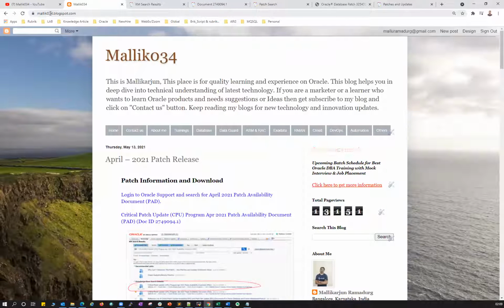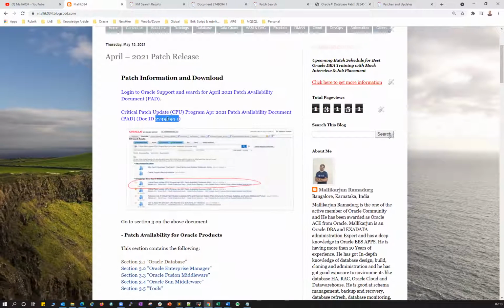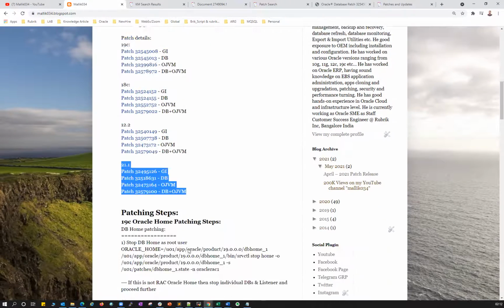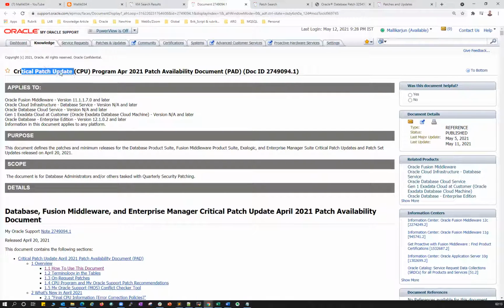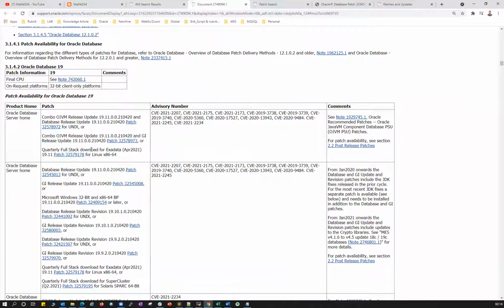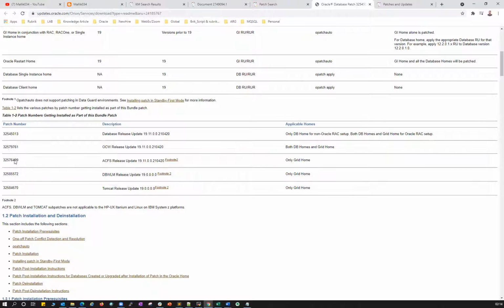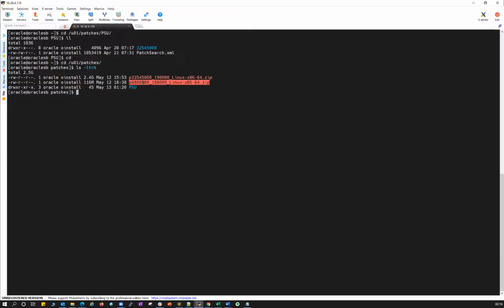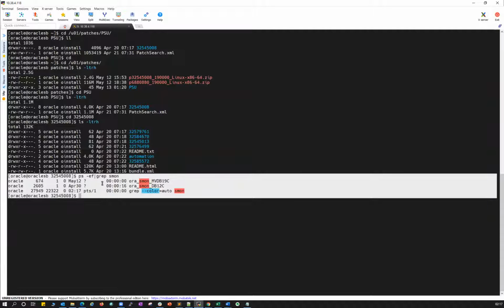Oracle Quarterly Patch Release - April 2021 Patch Release Information - GI & Database & OJVM Patch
Login to Oracle Support and search for April 2021 Patch Availability Document (PAD).

Critical Patch Update (CPU) Program Apr 2021 Patch Availability Document (PAD) (Doc ID 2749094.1)

- Patch Availability for Oracle Products

This section contains the following:

Section 3.1 "Oracle Database"
Section 3.2 "Oracle Enterprise Manager"
Section 3.3 "Oracle Fusion Middleware"
Section 3.4 "Oracle Sun Middleware"
Section 3.5 "Tools"

Patch details:
19c:
Patch 32545008 - GI
Patch 32545013 - DB
Patch 32399816 - OJVM
Patch 32578972 - DB+OJVM

18c:
Patch 32524152 - GI
Patch 32524155 - DB
Patch 32552752 - OJVM
Patch 32579022 - DB+OJVM

12.2
Patch 32540149 - GI
Patch 32507738 - DB
Patch 32473172 - OJVM
Patch 32579049 - DB+OJVM

21.1
Patch 32495126 - GI
Patch 32518631 - DB
Patch 32473164 - OJVM
Patch 32579100 - DB+OJVM

Skype: @malluramadurg

Regards,
Mallikarjun Ramadurg
Skype: @malluramadurg